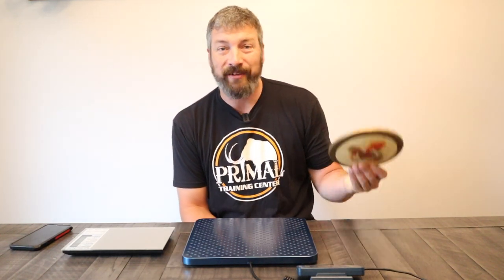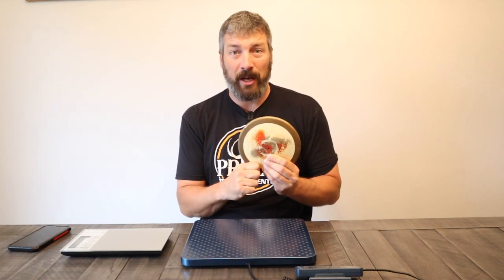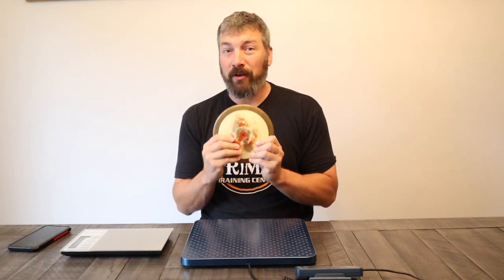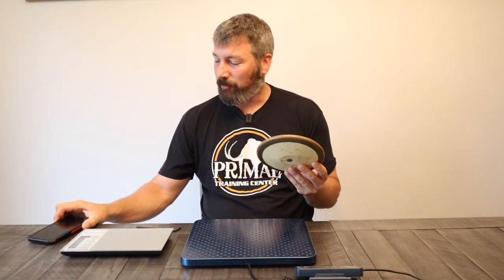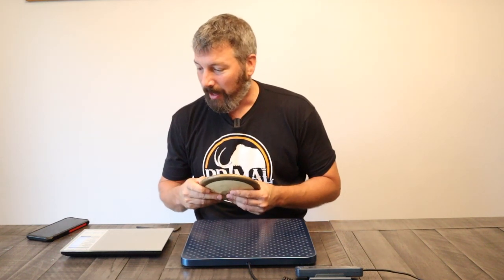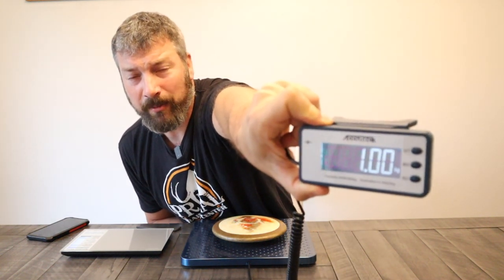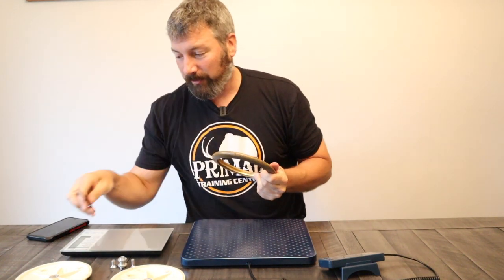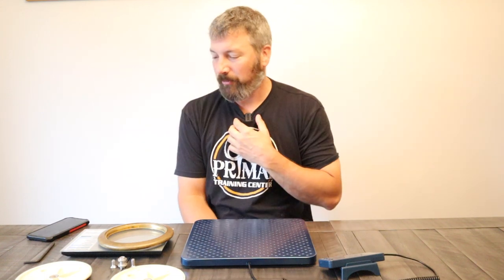Rim Weight Explained - Destroying a $250 Discus to Explain Rim Weight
What is rim weight? What rim weight is best for you? Is there a huge difference between a high rim weight and an ultra high rim weight? Can a low rim weight discus work for a high level thrower?

Keep an eye out for future videos and make sure to reach out and ask questions in the comment section below.